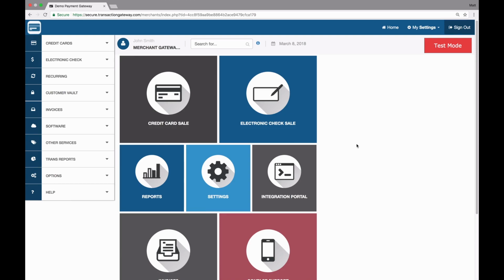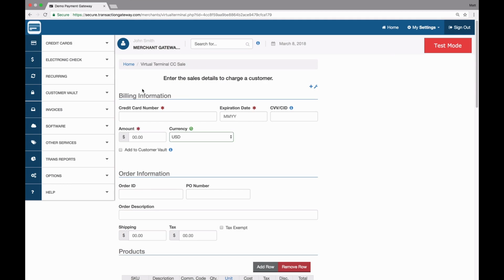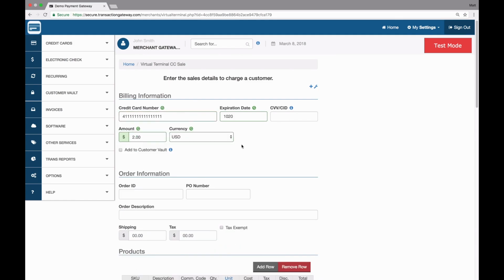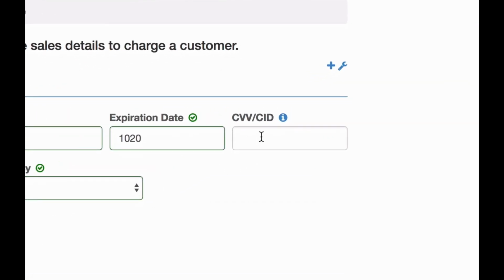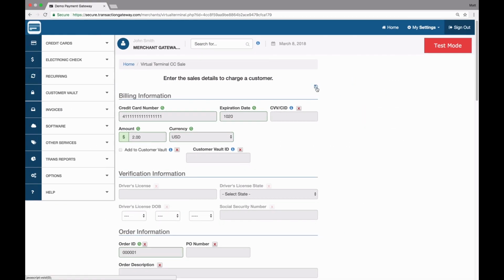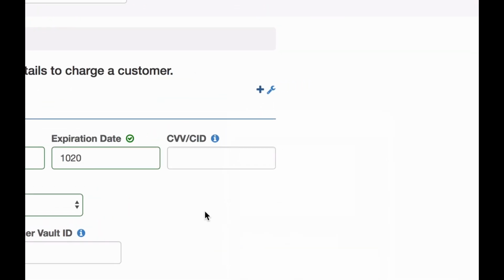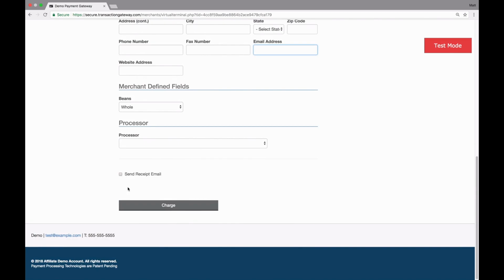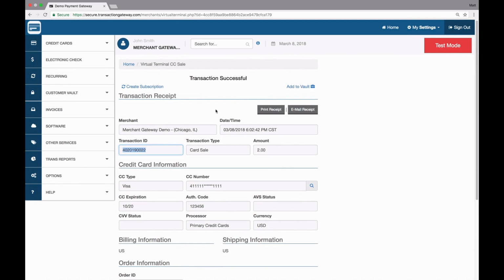Run a Sale Transaction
Virtual terminal is an essential element of online payment processing that lets you run sales and other types of transactions directly from your web browser. Watch this tutorial to learn how to make the most of this electronic payment feature.